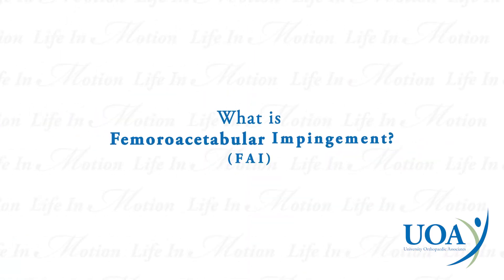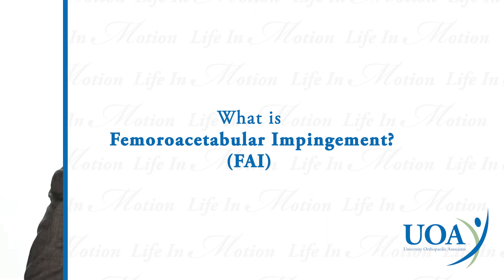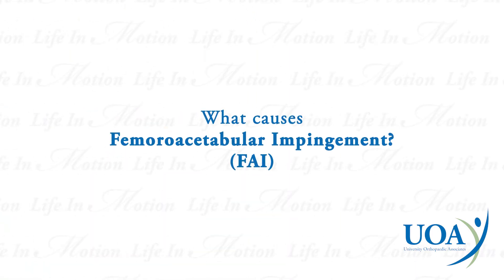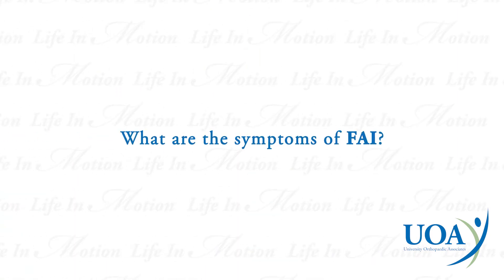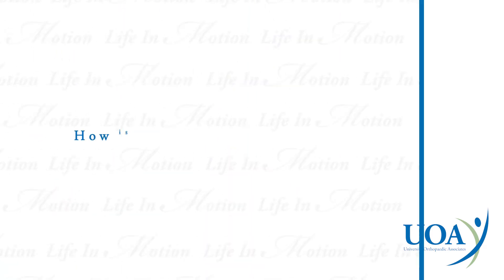Femoroacetabular Impingement (FAI)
Sports Medicine surgeon, Dr. Patrick Buckley of University Orthopaedic Associates, discusses the symptoms, causes and treatment options for Femoroacetabular Impingement (FAI).

✅ Dr. Patrick S. Buckley

RELATED BLOGS
➡️  Patrick S. Buckley, MD - Sports Medicine Surgeon